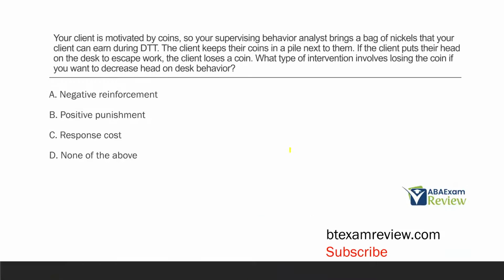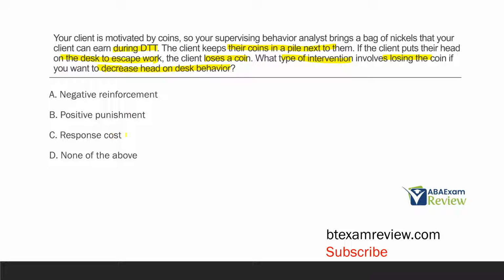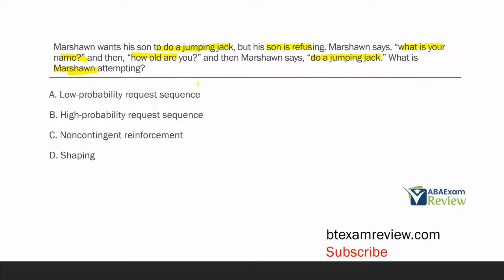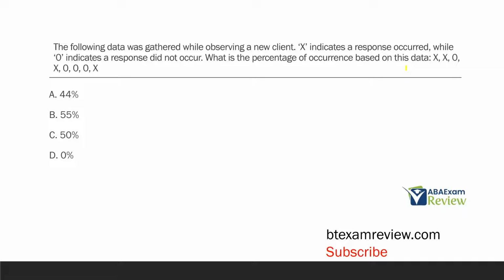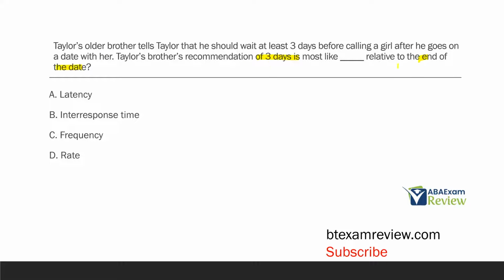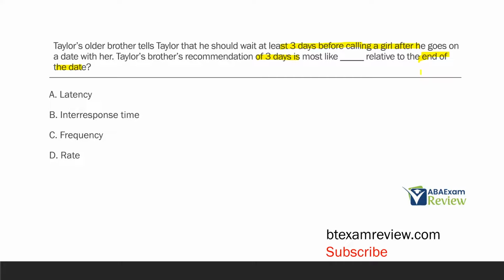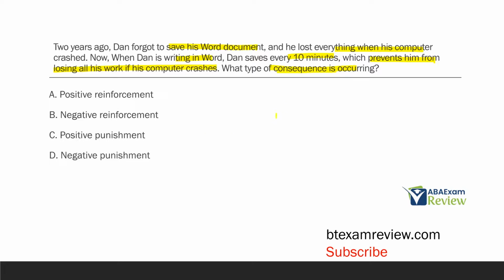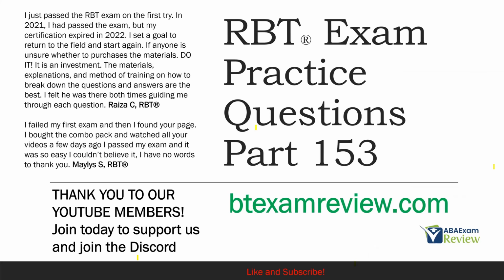RBT® Practice Questions | Registered Behavior Technician® (RBT®) Exam Review | Part 153